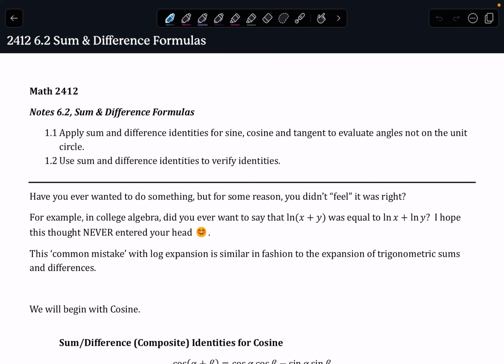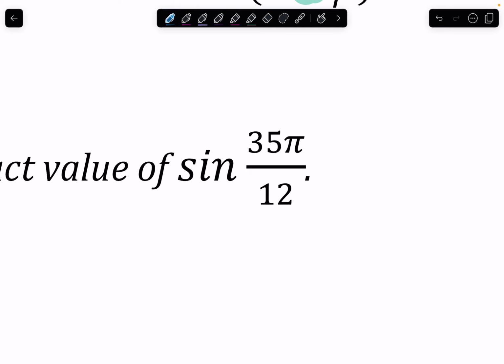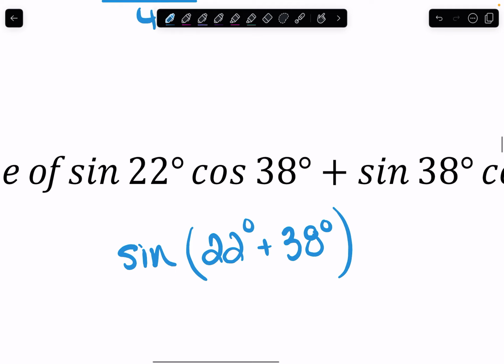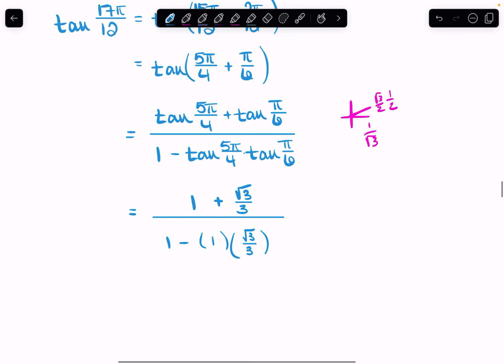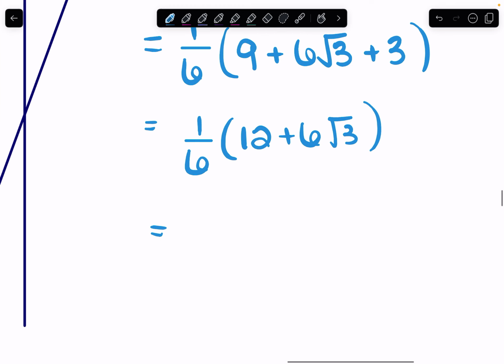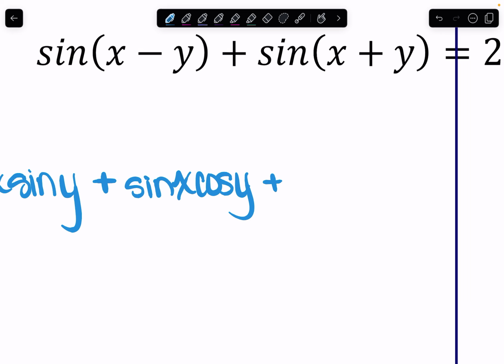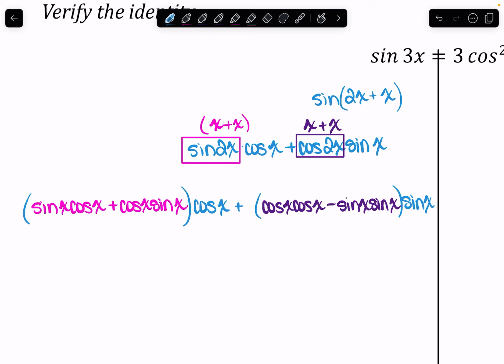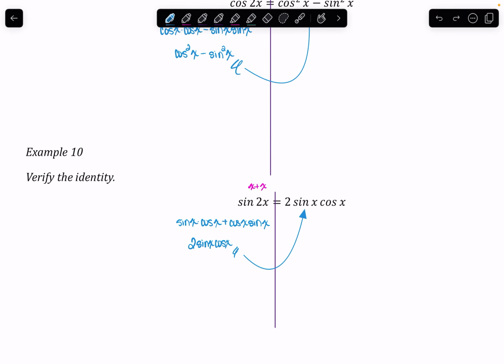2412 6 2 Video